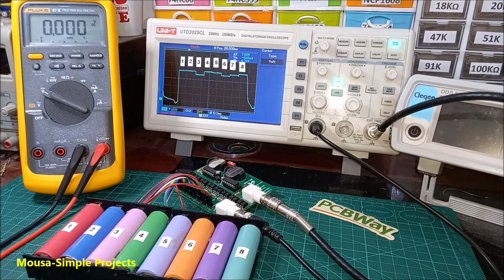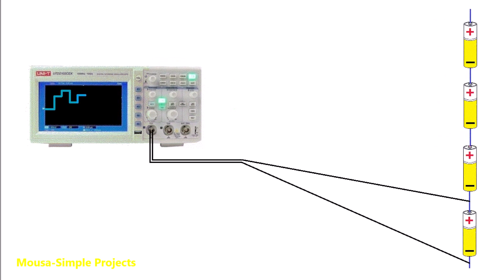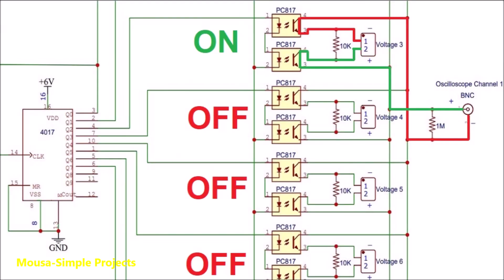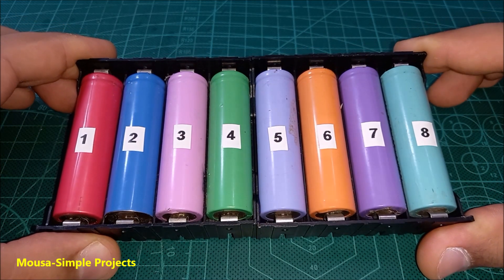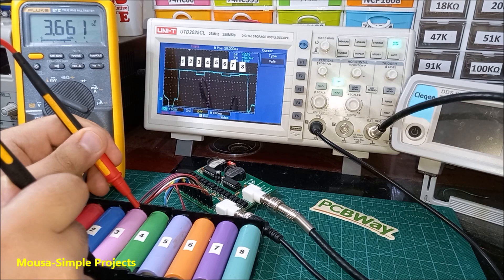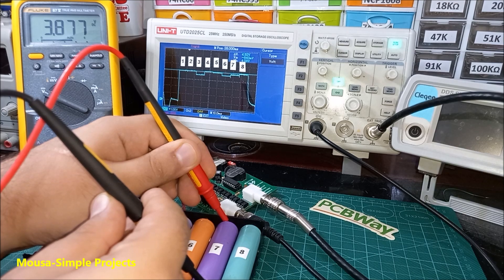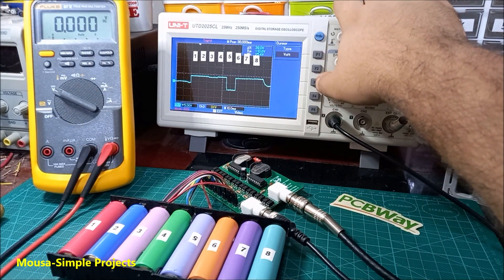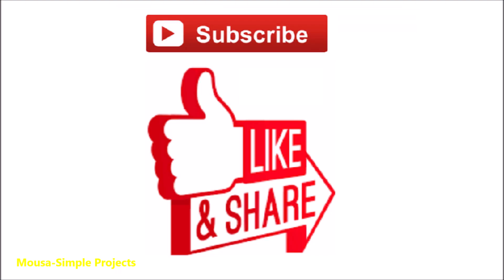8-Channel Voltage Multiplexer for Oscilloscope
Measuring eight different DC voltages at the same time by using only one channel !!
(8-channel analog voltage multiplexer for Oscilloscope)
Max. input voltage for series sources = less than 10V
Max. input voltage for separated sources = less than 20V
You can download the Gerber file of this PCB from PCBWay.com